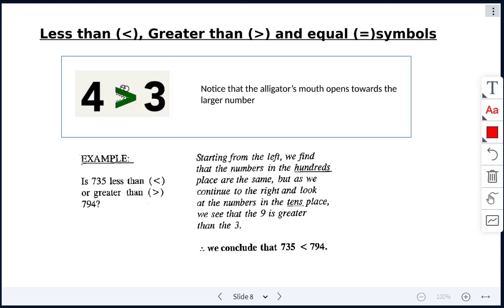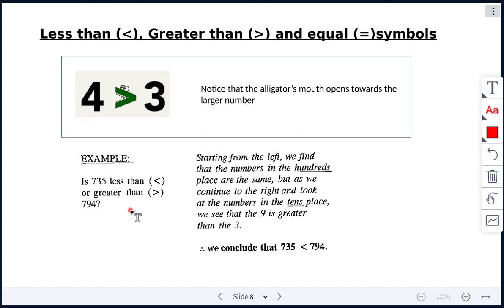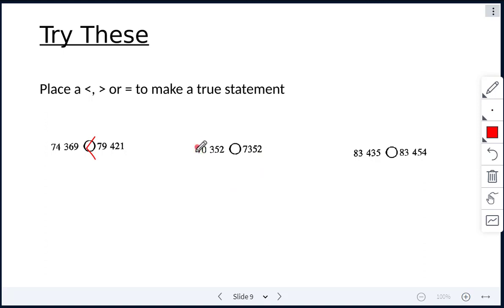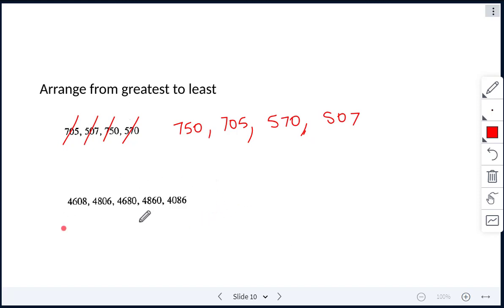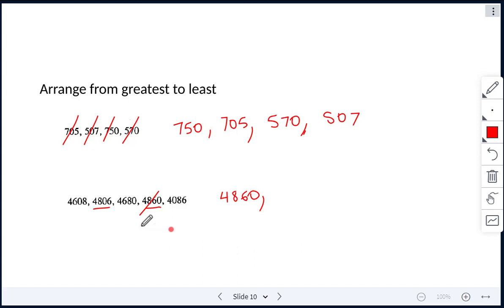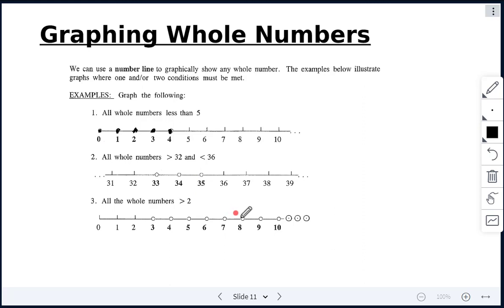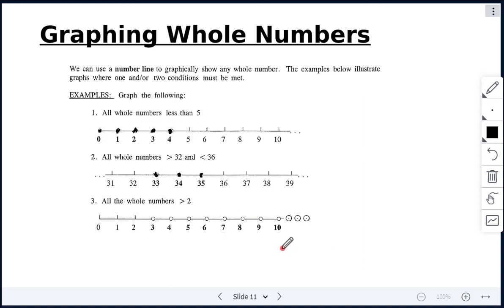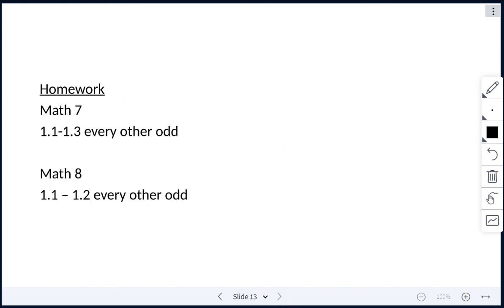Graphing whole numbers